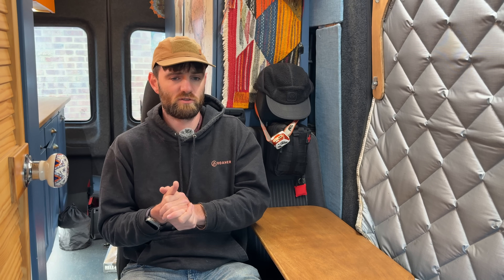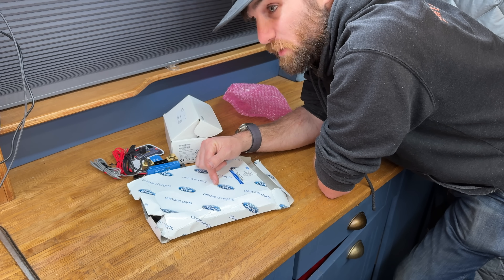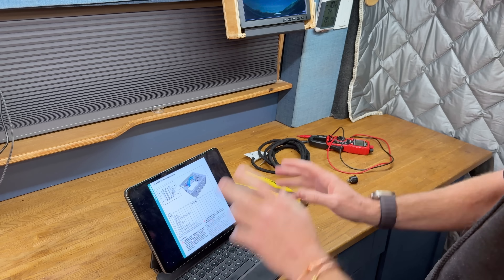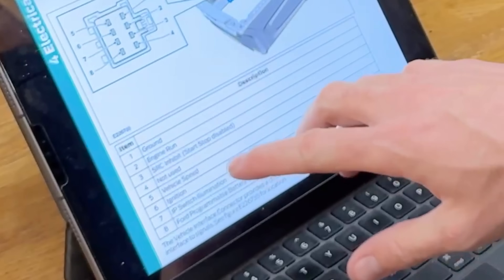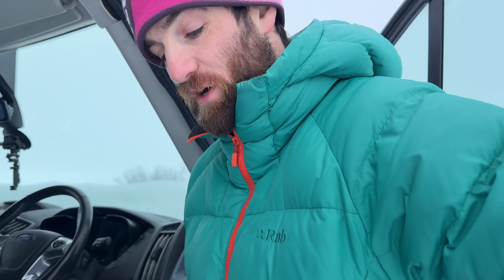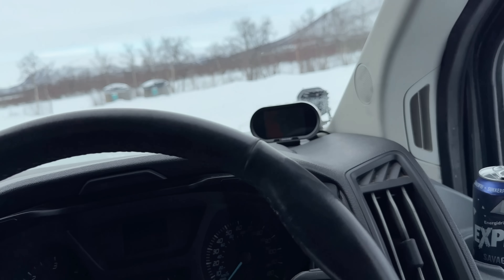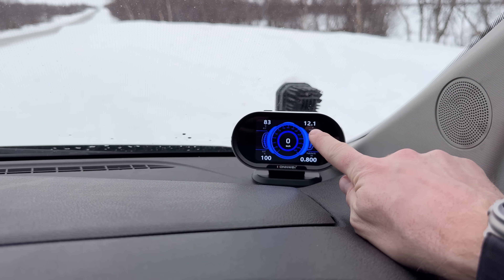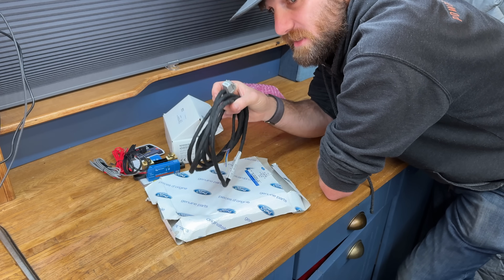FORD TRANSIT: How to DISABLE Smart Alternator “Official FORD Method”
How to Disable the Smart Alternator (and Turn Off Smart Regenerative Charging) in a Ford Transit Mk8 or Custom. The Official Ford Method

This video shows how to use the Ford SRC Inhibit feature to disable the smart alternator and regenerative charging system in the Ford Transit and Transit Custom ( enabling conventional charging )￼. It uses the Customer Interface Connector located in the driver’s seat base. Note: the connector type and location may vary depending on the van’s model year.

You can do this using the official Ford wiring harness, or more DIY-style by tapping into the relevant wires before the plug.

Users running high auxiliary loads (like campervan electrics, or inverters) are often disrupted by the smart alternator dropping voltage too soon. Disabling it ensures consistent voltage for better charging performance.

🛒 eBAY (supports the channel)

🛒 AMAZON VAN BUILD STORE